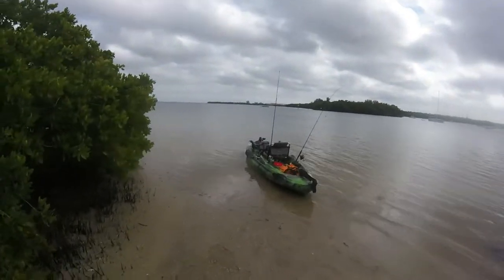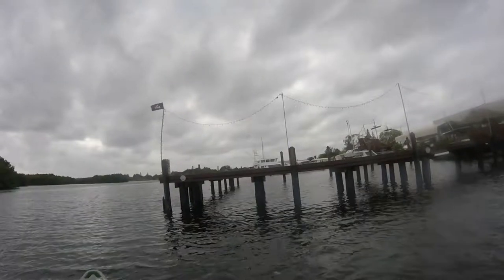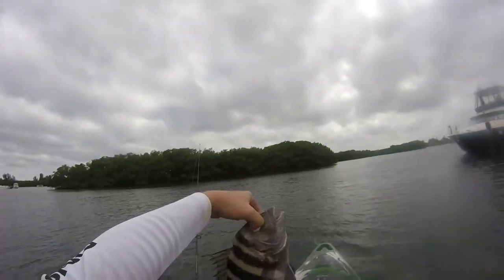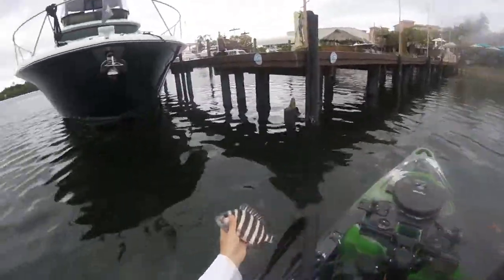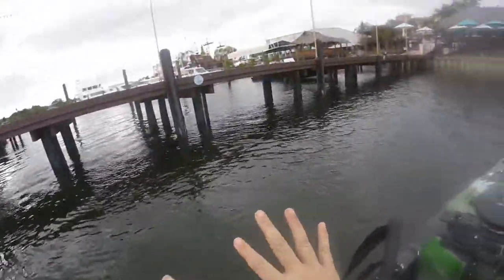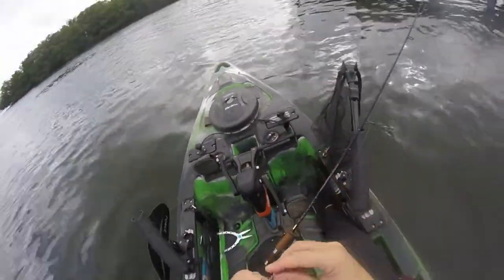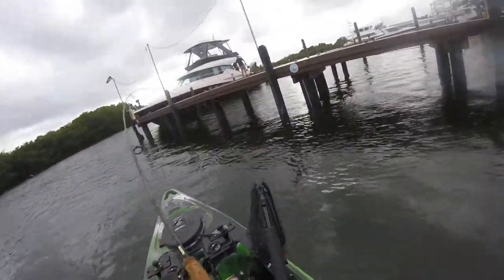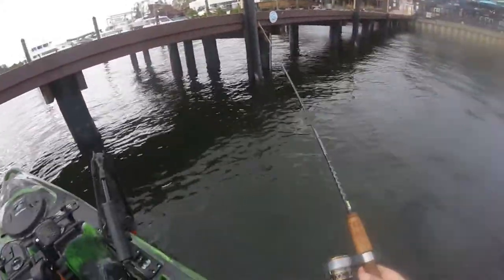Destination Tampa, FL-Kayak Sheepshead action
Found the sheepies- mostly under size, but good numbers. Using mud crabs and shrimp. Big thanks to Gandy bait and tackle for hints and tactics on where to find them.